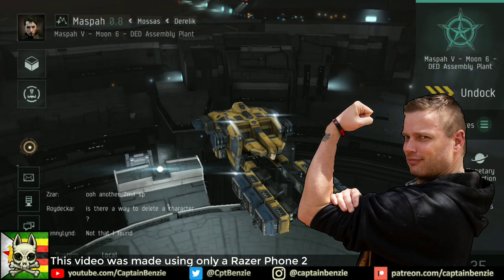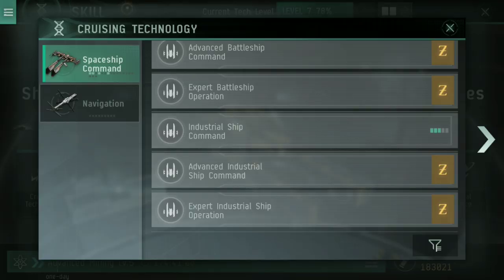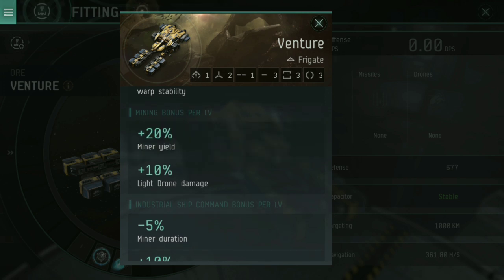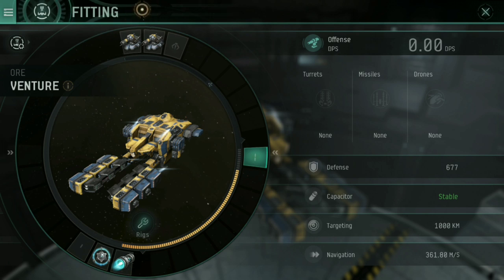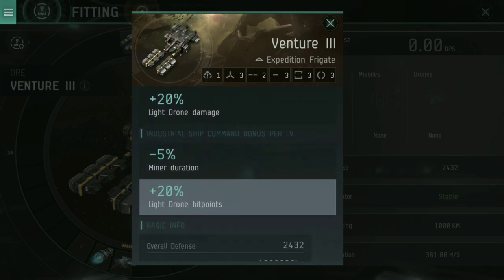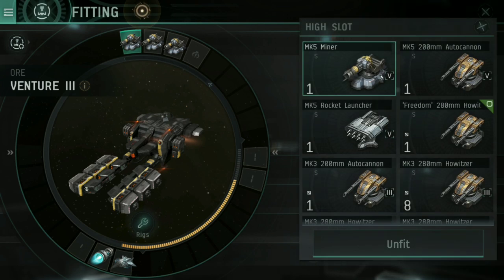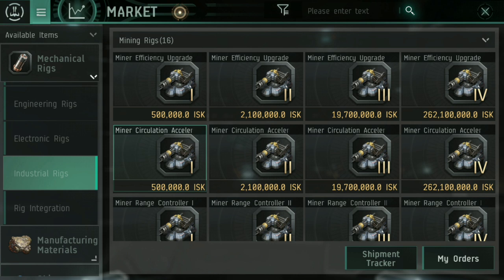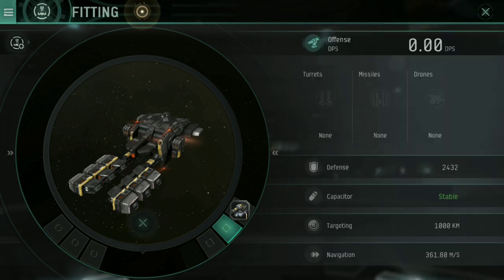[BETA] VENTURE FITTING TUTORIAL, And Mining Skill Progression! || EVE ECHOES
You've all been asking me how I would suggest fitting my Venture and Venture III, and what a good skill progression is for mining, so here we are! What skills do you need? How should you fit your mining frigates? When should you upgrade to a Venture III?